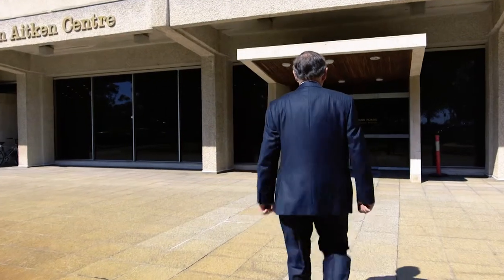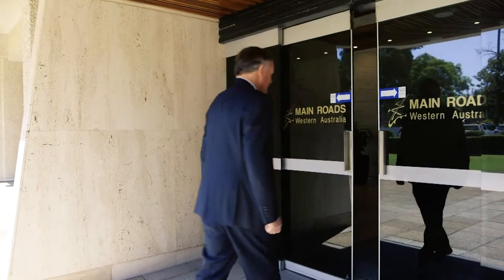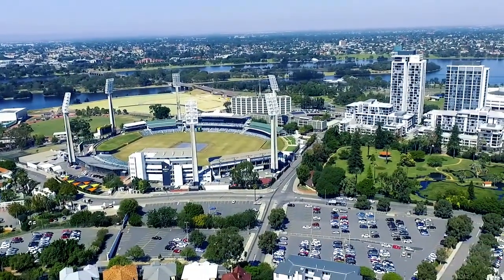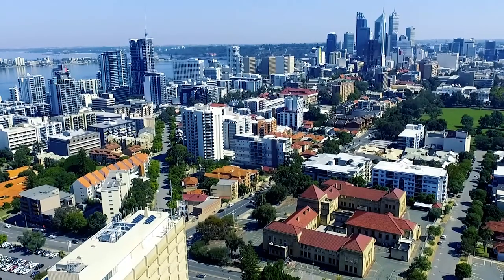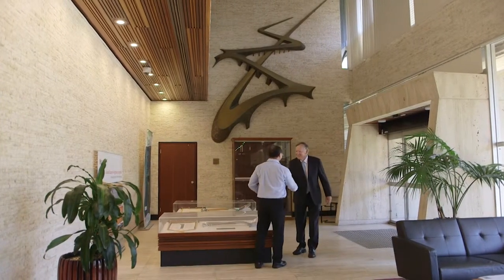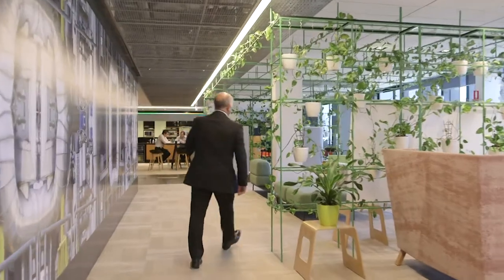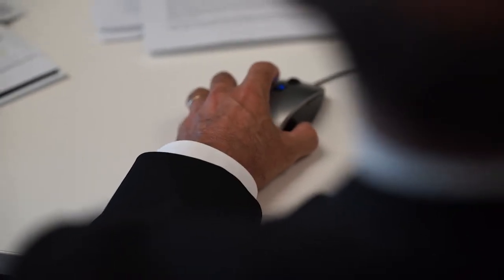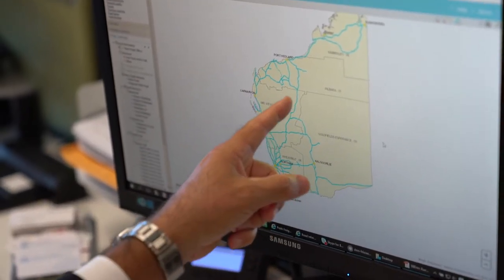SBEnrc Project 3.48 Sustainable Asset Management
This video is based on the outcomes of research carried out by the Sustainable Built Environment National Research Centre (SBEnrc) as part of Project 3.48 Sustainable Asset Management: Selecting Optimal Maintenance Strategies Based on Multi-criteria Decision Making.